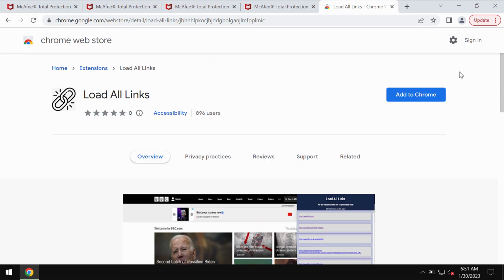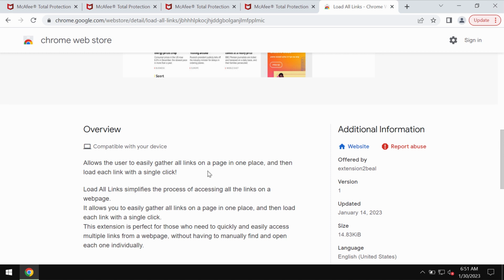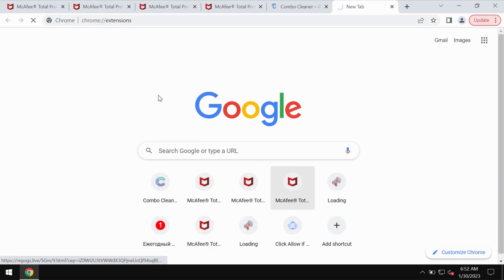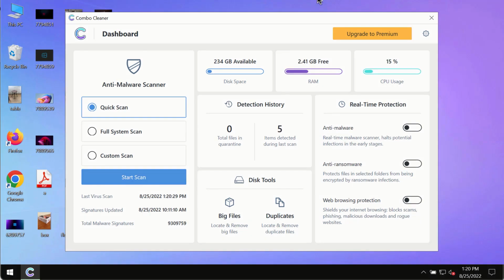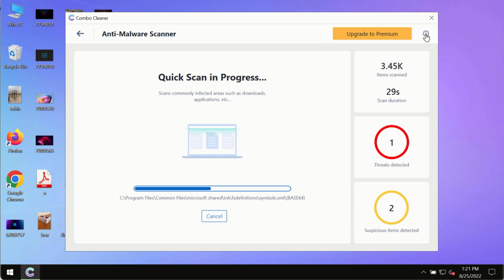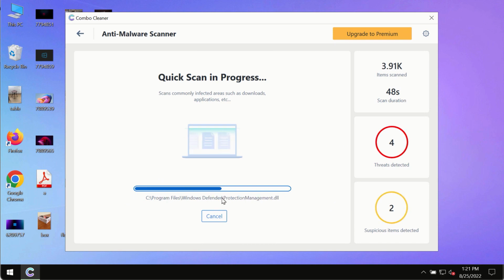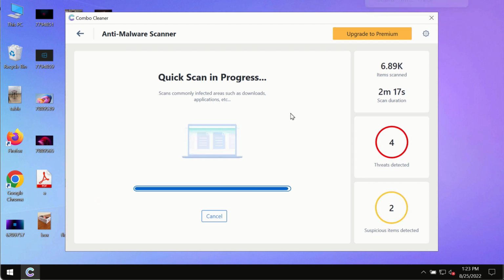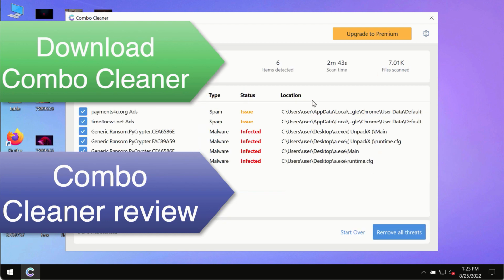Load All Links adware-type extension removal.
Load All Links is a new adware-type extension. It attacks Google Chrome and other browsers. Once installed, it starts to display the huge portion of really annoying ads not associated with the sites that you visit. Get rid of it with Combo Cleaner Antivirus via the official or, optionally, follow the manual recommendations set forth in the video tutorial.